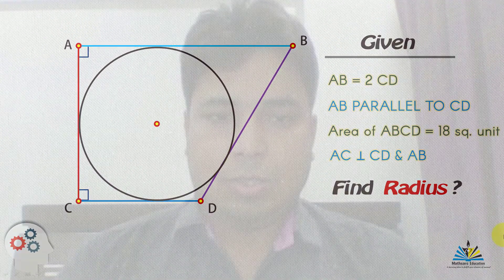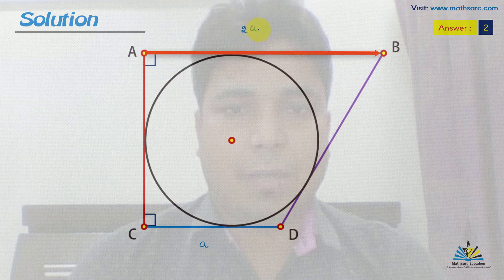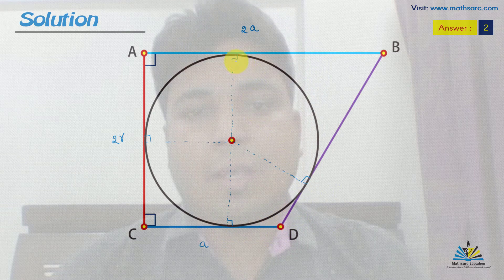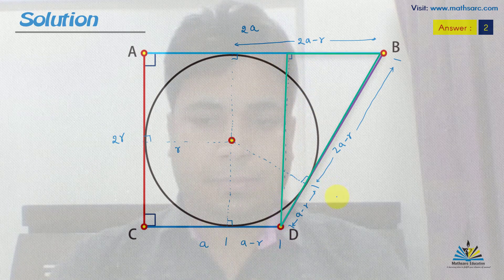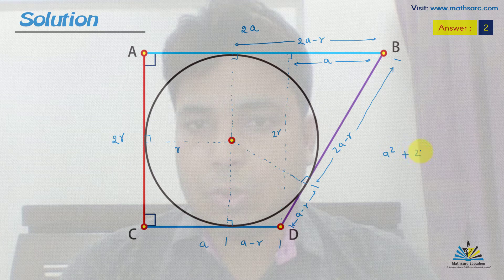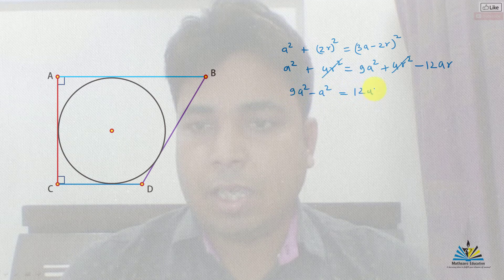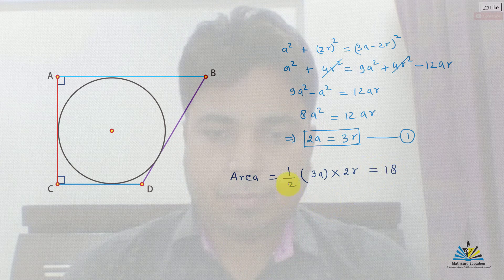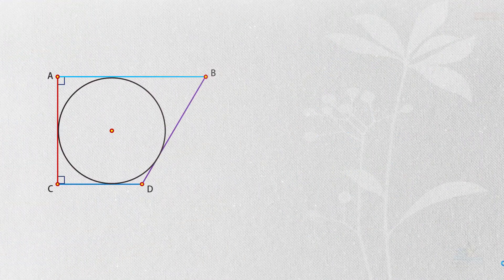NTSE, KVPY, RMO and CAT Preparation | kypy exam | scholarship yojana | Geometry Problem-4 केवीपीवाई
NTSE, KVPY, RMO and CAT Preparation | kypc exam | scholarship yojana | Geometry Problem - 4
The video contains the higher order thinking geometry problem for students preparing for NTSE, KVPY, RMO and CAT.
kvpy exam is a scholarship yojana from Indian Government.
Learn the best geometry problem from Mr. Ramesh Chandra B.Tech IIT Kanpur.
If you want the following like
(1) kvpy mock test
(2) kvpy coaching
(3) iit jee main and advanced lecture notes or video lectures
(4) kvpy paper
I will update the other information about kvpy exam or NTSE, RMO and CAT exam
like: kvpy syllabus, kvpy result, kvpy sa solved problem etc.

एनटीएसई, केवीपीवाई, आरएमओ और कैट तैयारी | केपीसी परीक्षा | छात्रवृत्ति योजना | ज्यामिति समस्या - 4
इस वीडियो में एनटीएसई, केवीपीवाई, आरएमओ और कैट के लिए तैयार छात्रों के लिए उच्चतर ऑर्डर की ज्यामिति समस्या है।
केवीपी परीक्षा भारत सरकार से एक छात्रवृत्ति योजना है
श्री रमेश चंद्र बी.Tech आईआईटी कानपुर से सर्वश्रेष्ठ ज्यामिति समस्या जानें।
यदि आप निम्न  चाहते हैं
(1) केवीपी नकली परीक्षण
(2) केवीपी कोचिंग
(3) आईआईटी जेई मुख्य और उन्नत व्याख्यान नोट्स या वीडियो व्याख्यान
(4) केवीपी पेपर
मैं केवीपी परीक्षा या NTSE, आरएमओ और कैट परीक्षा के बारे में अन्य जानकारी अपडेट करूँगा
जैसे: केवीपी सिलेबस, केवीपी परिणाम, हल की समस्या आदि के साथ।